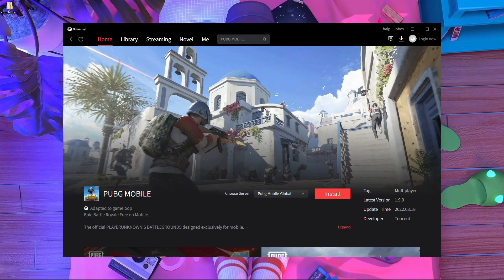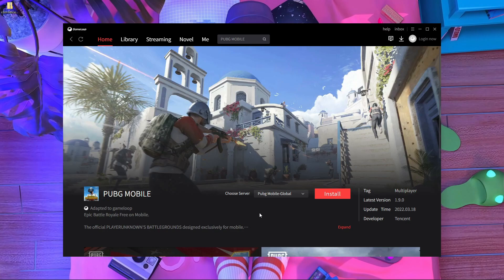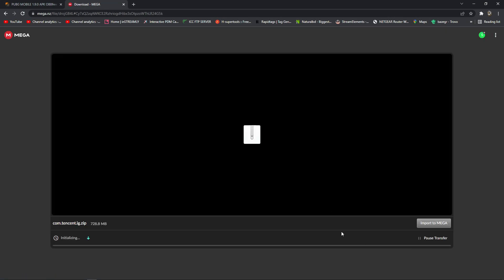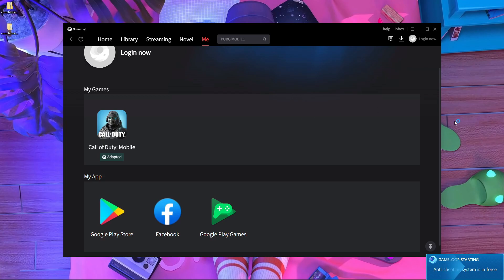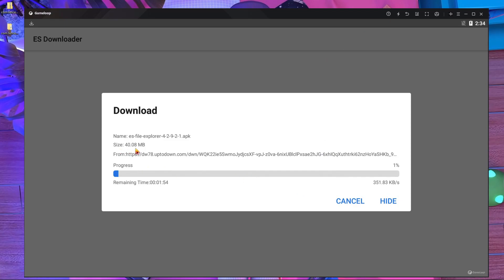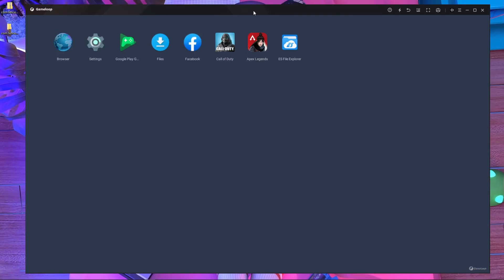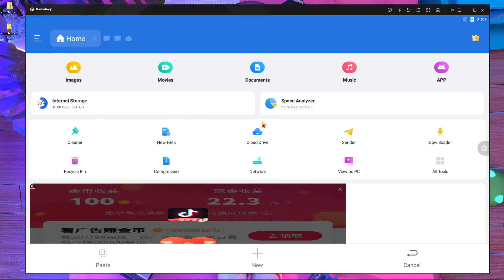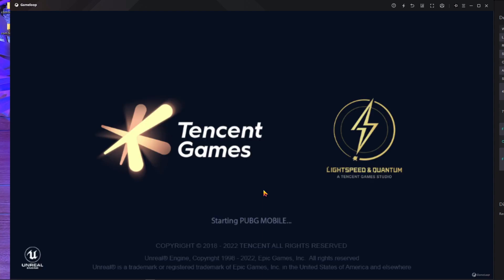How to Update Pubg mobile 1.9.0 On Gameloop Emulator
In This video I am  going to show you How to Update Pubg mobile 1.9.0 On Gameloop Emulator No Need Play store